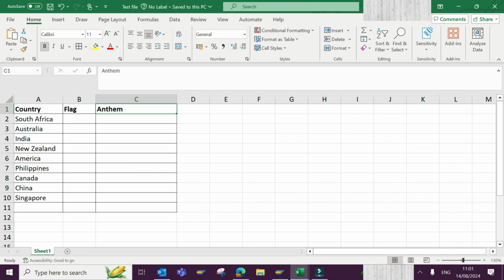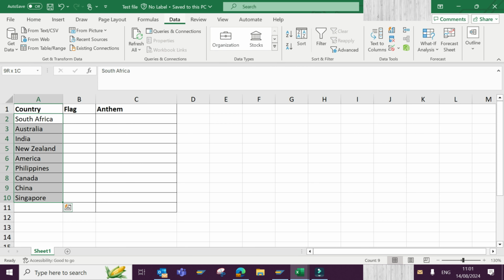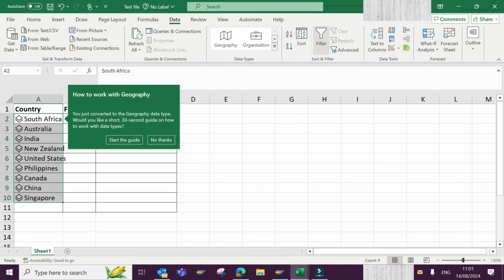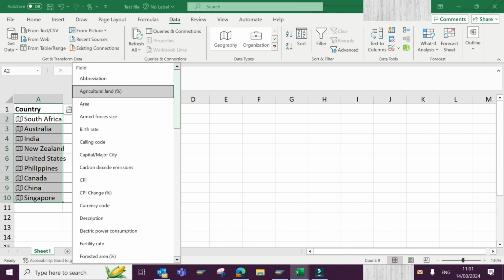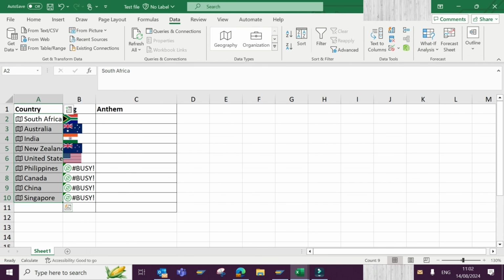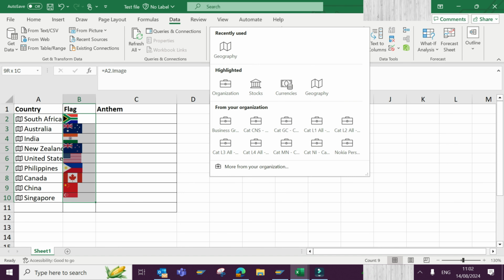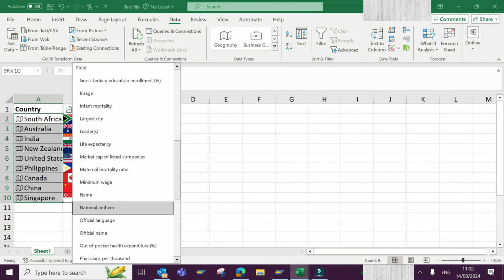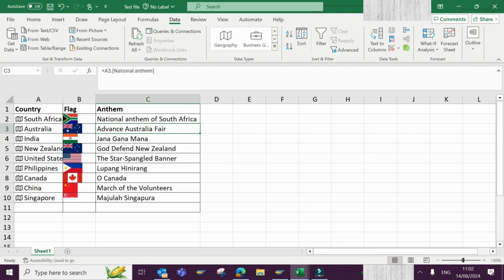Insert Country FLAG in Excel | Enhance Ur Skills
How to Insert FLAG in Excel in Just 1 minute.

Let's meet you in our next video.